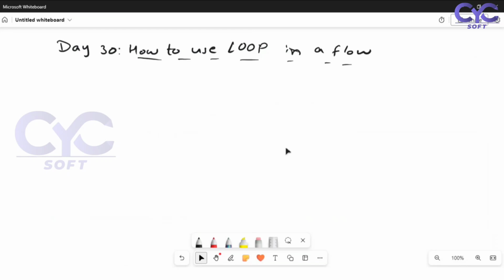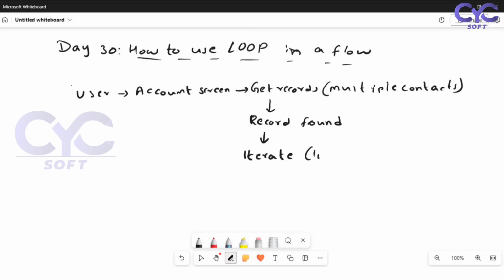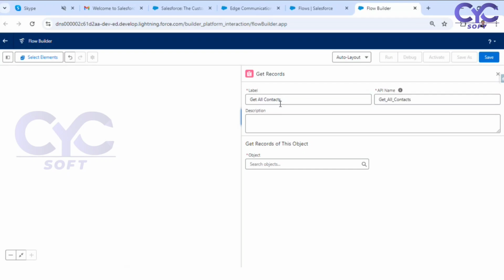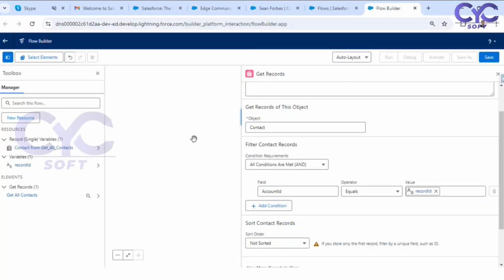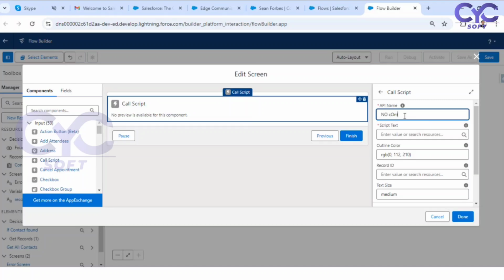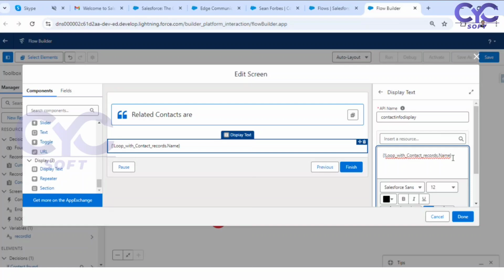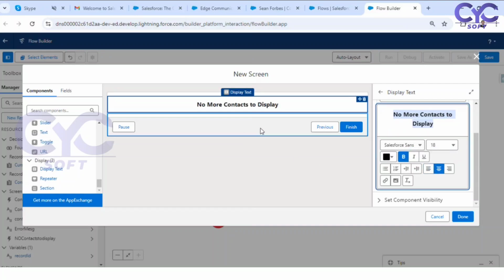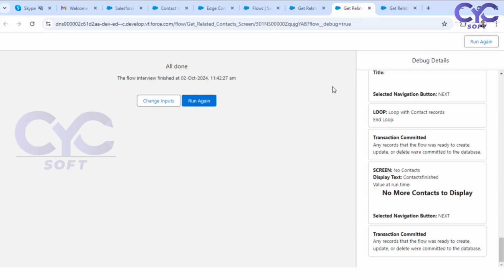How To Use Loop in A Flow | Salesforce Course for Free | Salesforce Developer Training Free |CYCSOFT